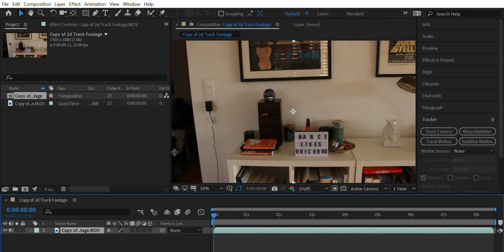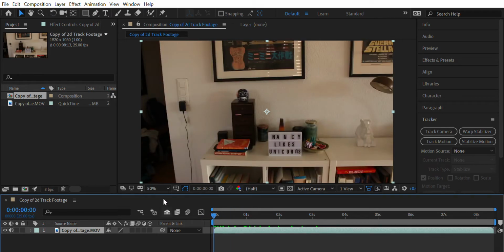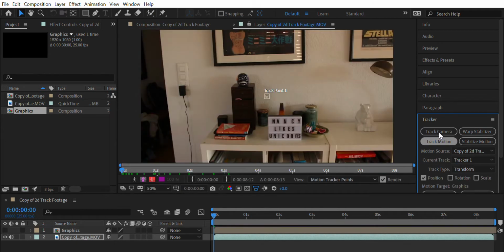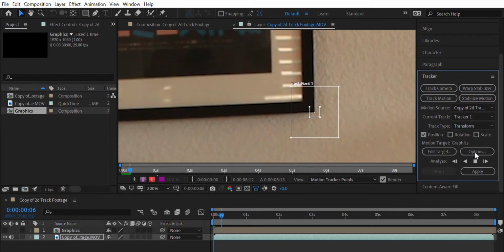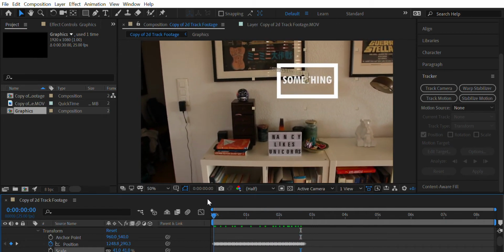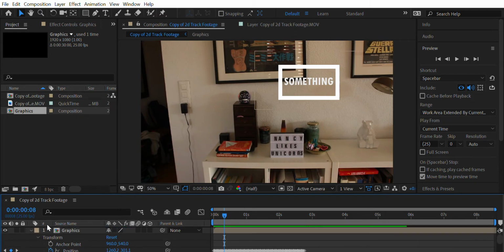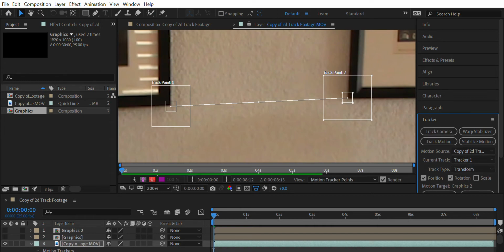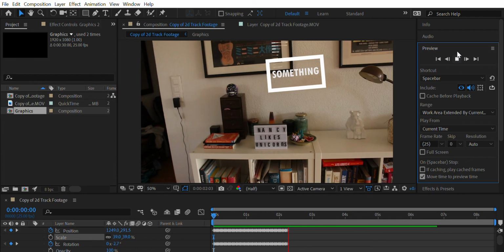2D Motion Tracking Tutorial